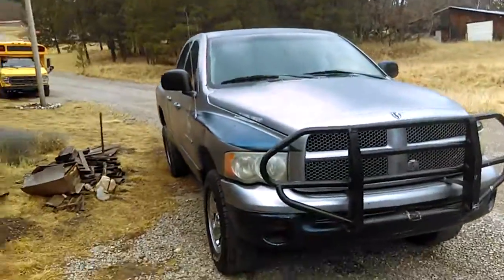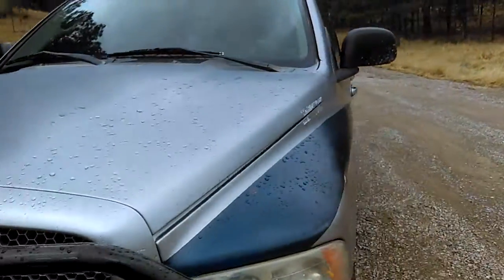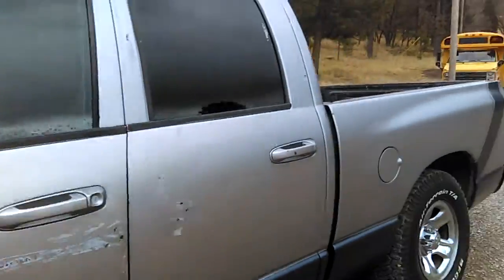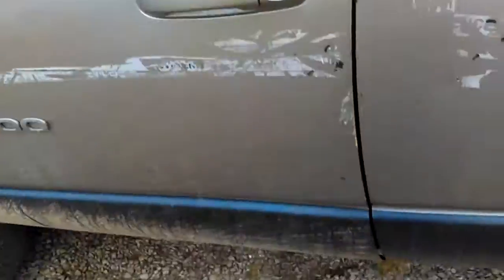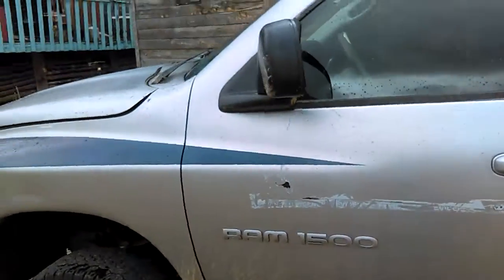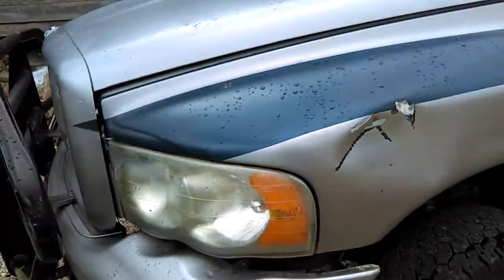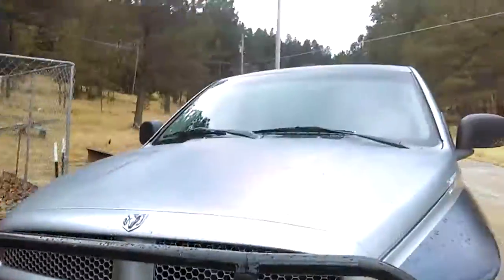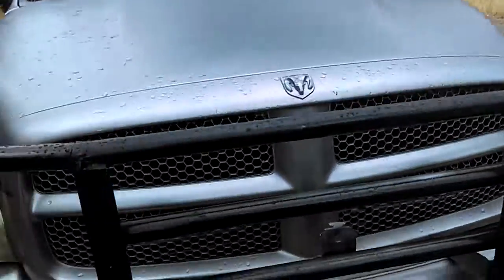NEW TRUCK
2005 dodge ram 1500
4.7l magnun
Quad cab